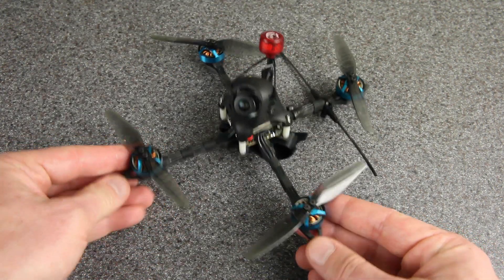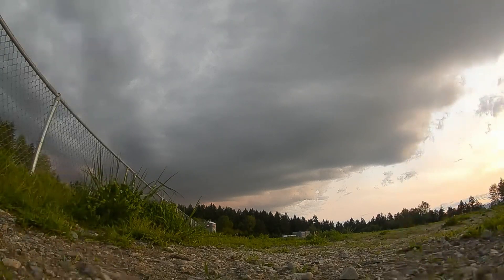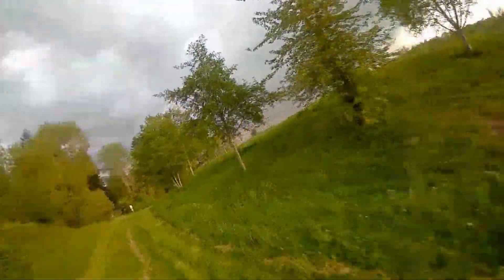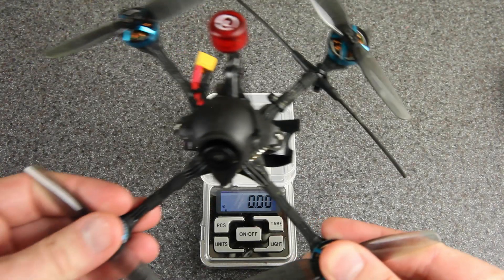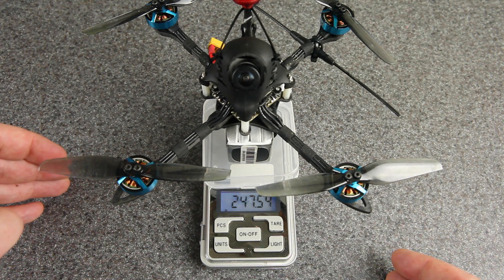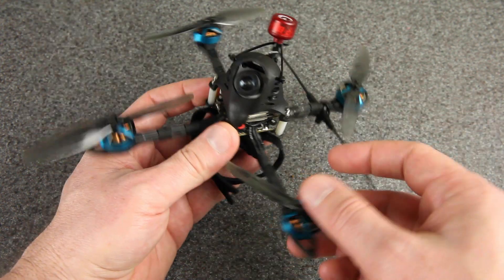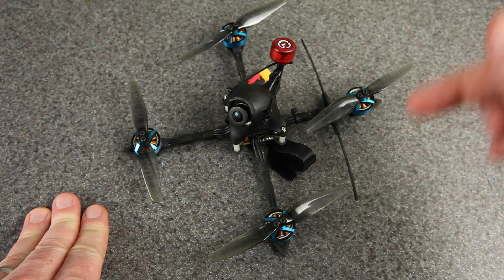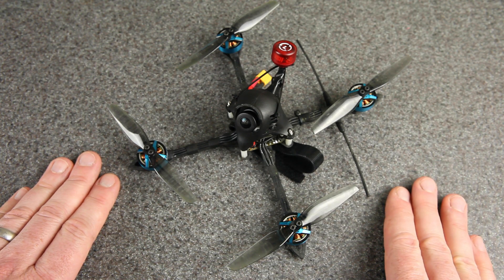X-Knight 4-inch + Digital HD FPV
I swapped a Caddx Vista onto my X-Knight 4-inch build. It's my best performing DJI FPV build so far. Details below...

but with a Caddx Vista instead of analog FPV.

- BetaFPV 20A AIO (v3 has enough UARTS without remapping any resources)
 - 15mm M2 standoffs (I used nylon)
 - 22-24mm M2 screws
 - Metal M2 lock nuts

If you have v2 of the BetaFPV 20A AIO, you can still use the Vista + external RX. Here's how:
- Wire the TX pad on the Vista to the R1 on the FC
- Wire the RX pad on the Vista to the S5 pad on the FC
- Swap the resources for Motor 5 and R1 with these CLI commands:

resource MOTOR 5 A10
  resource SERIAL_RX 1 B03
- On the Ports tab, enable MSP (and nothing else) on UART1

Alternate canopy:
This one is designed by Racer X FPV. Pick "Vista" from the drop-down, and you'll have something specifically designed for it. I haven't used that specific canopy, but I have had good success with their other variations. It should line up with the holes in this frame, but you might want to use a tiny washer under the nut because the Racer X canopies are designed for M3 screws.